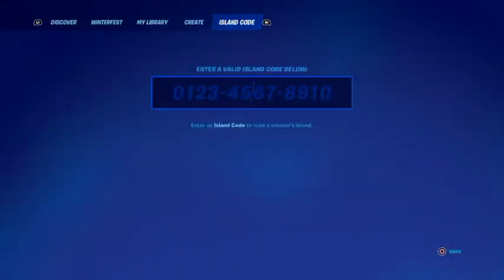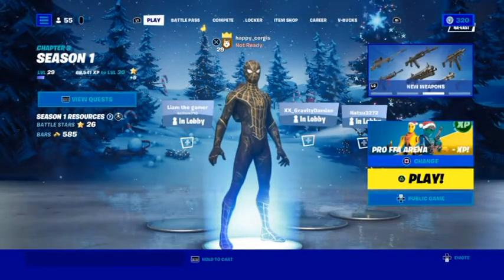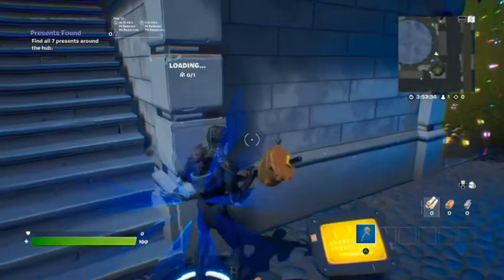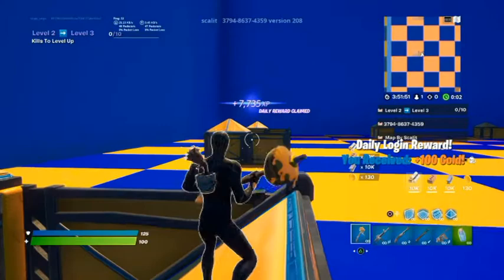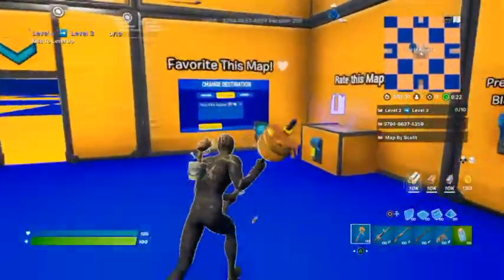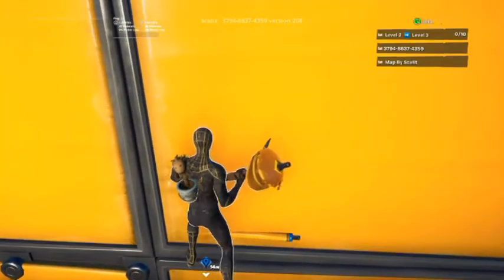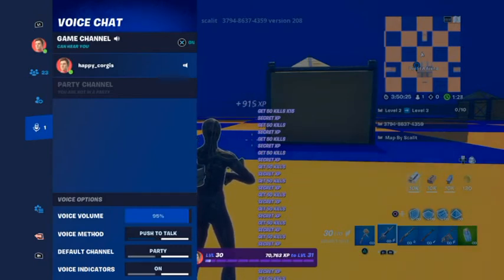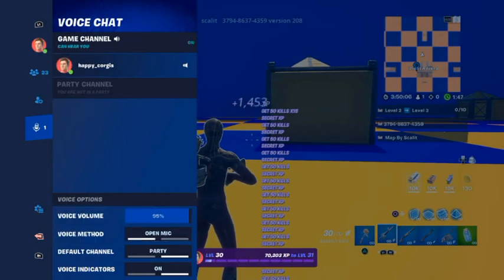How to get XP in Fortnite fast